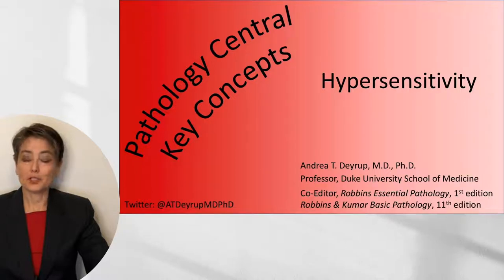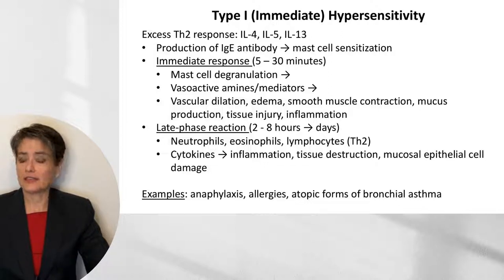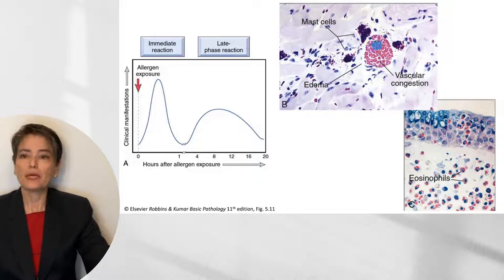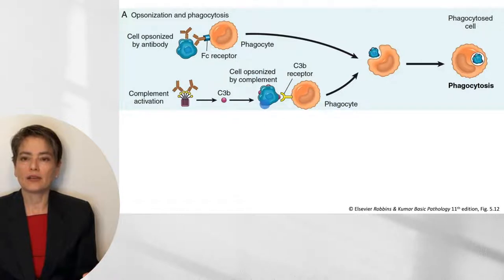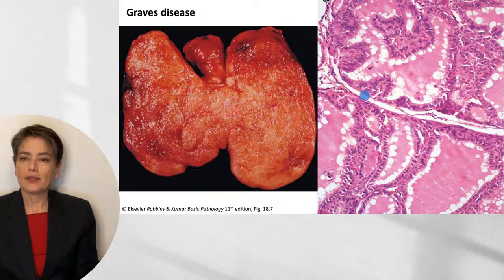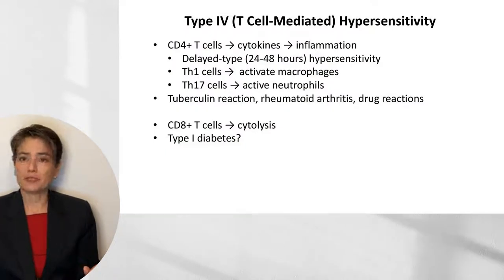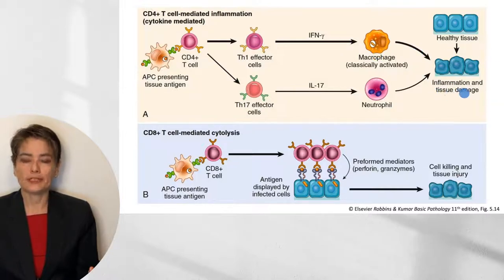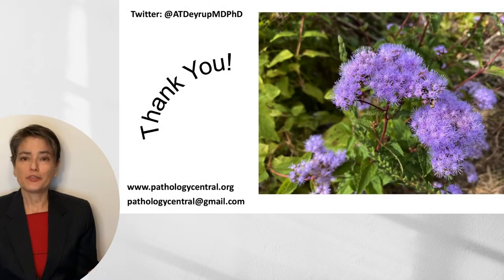Medical School Pathology: Pathophysiology of Hypersensitivity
This video for medical students compares and contrasts the different types of hypersensitivity and provides context for the diseases that are caused by this dysfunction of the immune system. This material is based on Robbins & Kumar Basic Pathology, 11th edition.